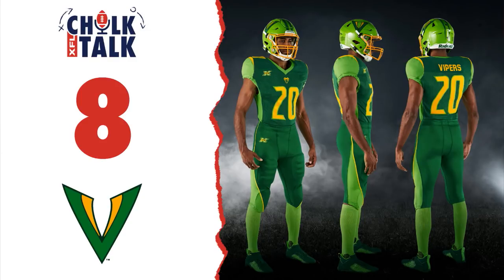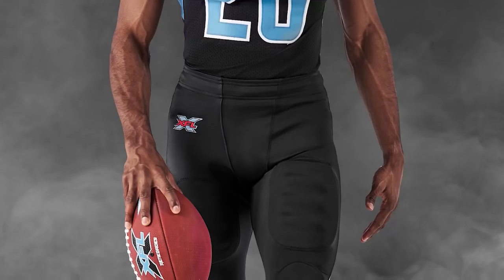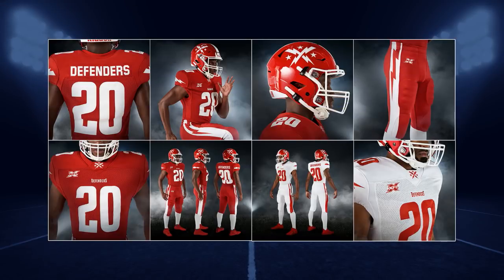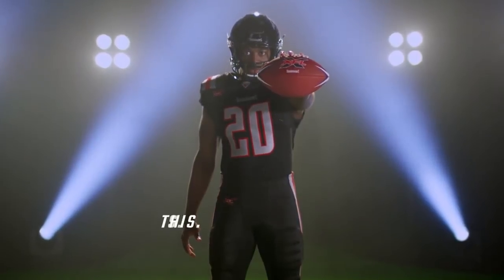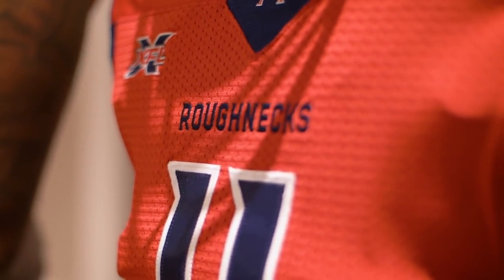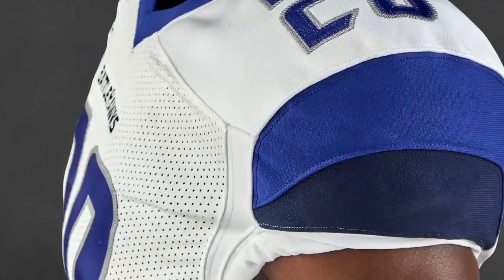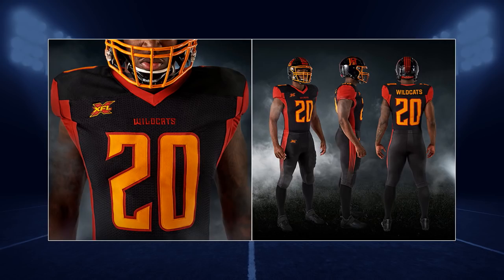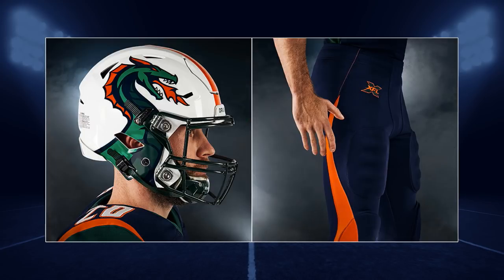Ranking and Debating XFL Uniforms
XFL released uniforms and helmets for all eight teams. XFL Chalk Talk gives our composite rankings and debates over team uniforms and branding. Which team do you think has the best uniforms?

Get the latest news and analysis from the XFL by visiting xflchalktalk.com!

We’re dedicated to going beyond the box score and giving fans more than just game recaps!